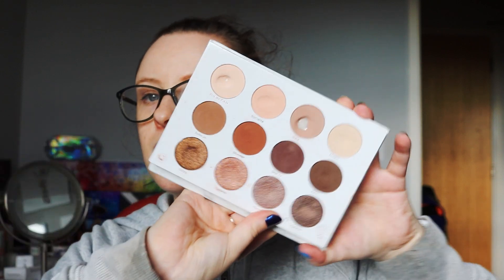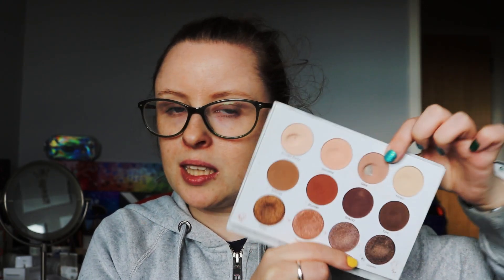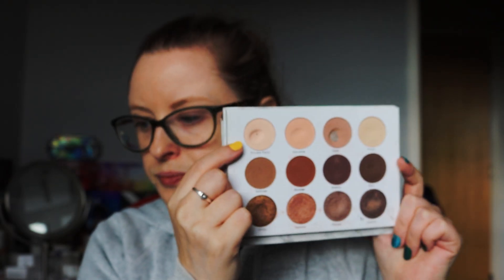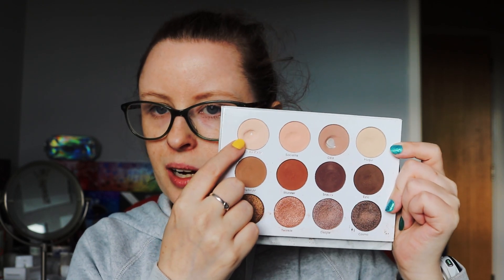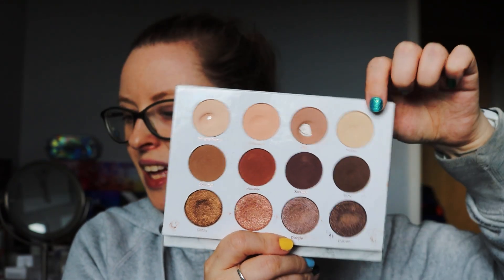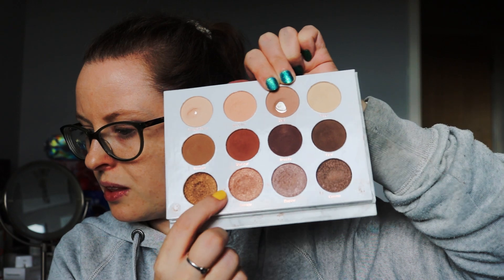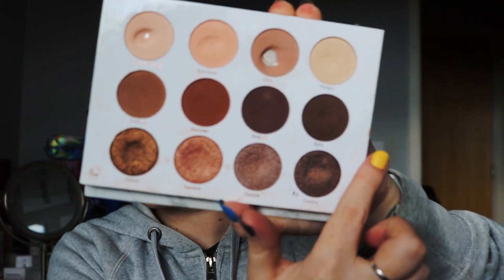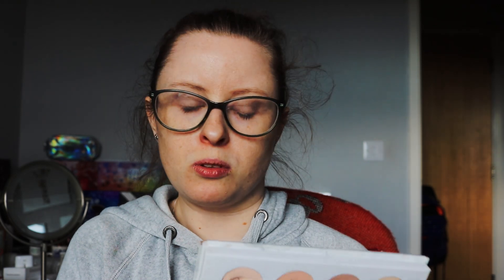Pan That Palette - PUR Soiree Diaries - 6 month update!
Hello! Welcome to my 6 month update of my 'Pan That Palette' challenge where I'm trying to hit pan on every shade in this palette!